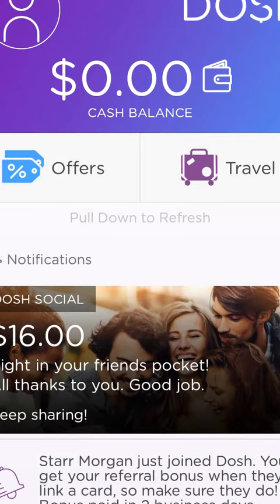$15 per referral via PayPal or bank ((proof payments))